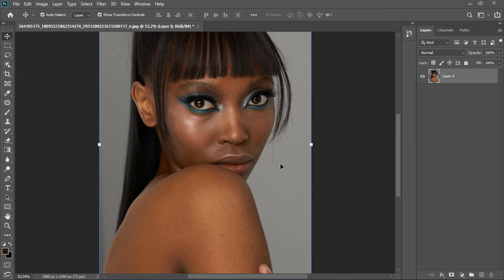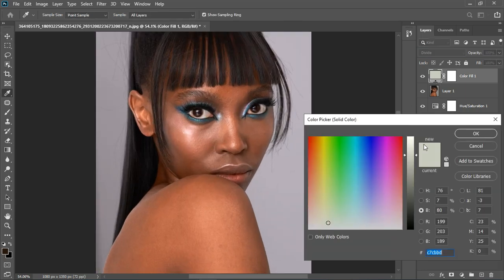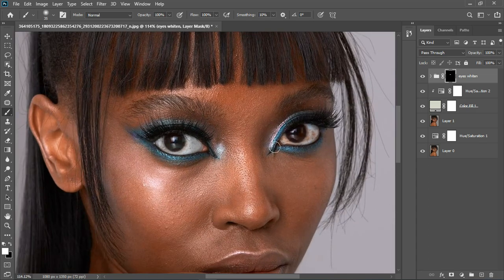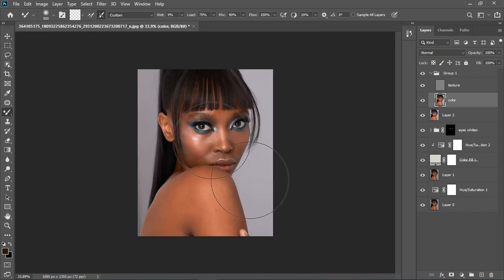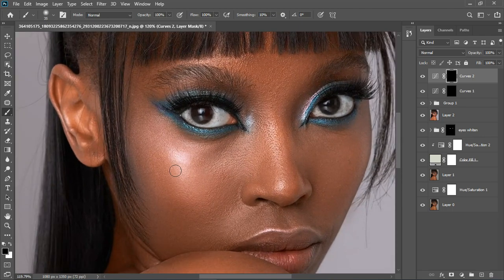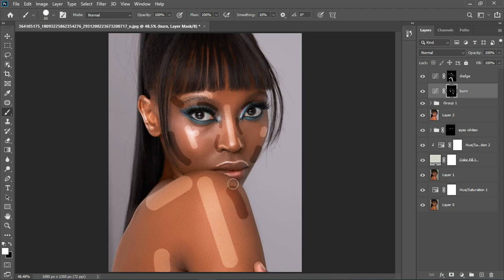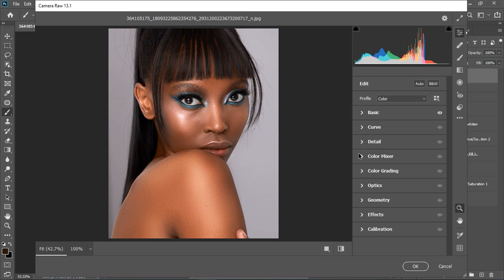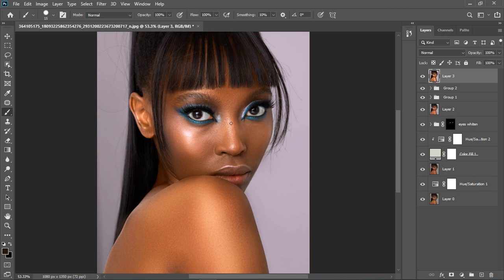3 Pro Secrets for Amazing Edits- High-End Image Retouching Tutorial in Photoshop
learn three editing techniques for getting amazing result in high end image Retouching. this are common methods that are simple but effective ,gives your image quality. I will walk through, white balancing,color correction, frequency separation, color grading, getting rich skin tone and texture, eyes and teeth whitening and many other tips.. this is very useful and u can get along if you are new to editing